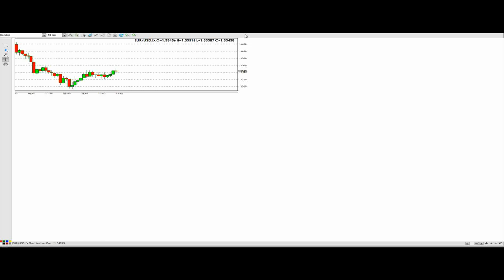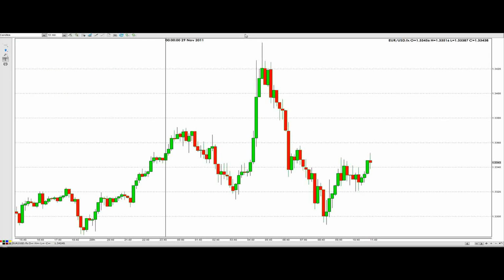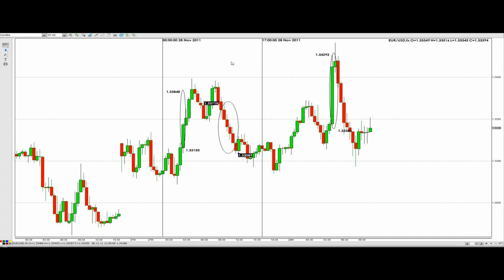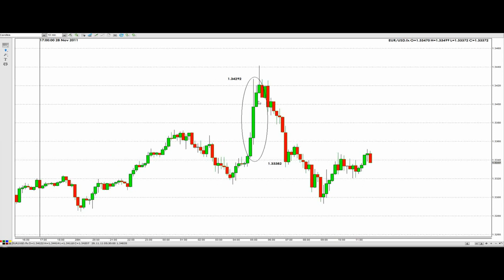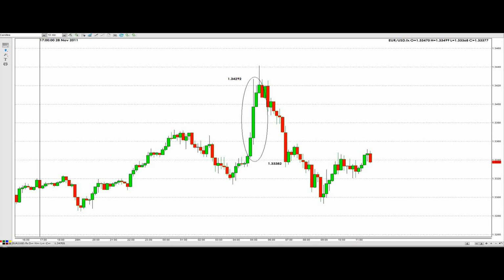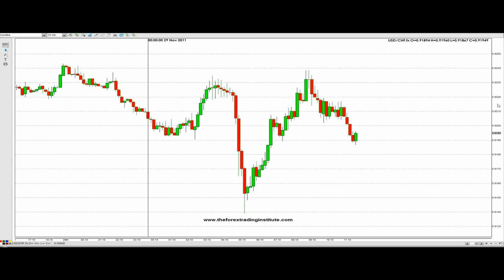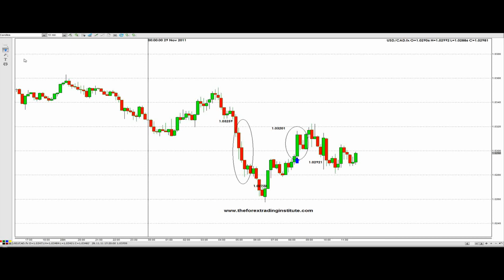Typical Daily Price Action in the Forex Market.wmv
The solid forex trader understands that his success is based on his ability to interpret price action.  A chart is simply a real-time snapshot of market conditions.  High probability conditions merit a trade.  Low probability conditions mean that the trader must stay on the sidelines and preserve his capital.  The defining ability of a good trader to consistently make a profit is learning to discern the difference between these two conditions.  The neophyte trader believes that trading is possible at any time regardless of the conditions.

Watch this free short video and learn one critical element about typical daily forex price action.  This element is the foundation for learning to interpret market conditions.